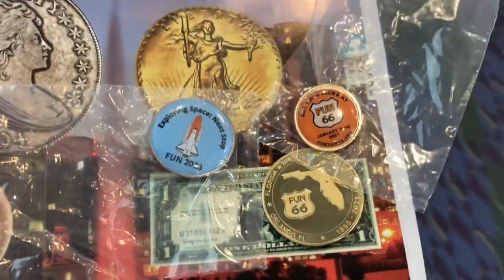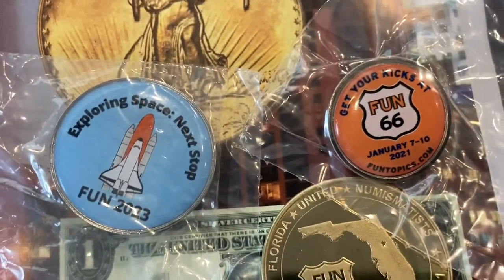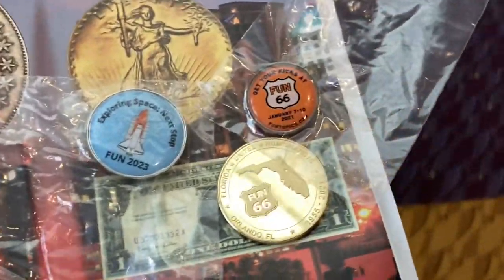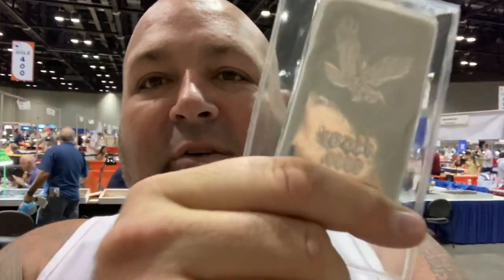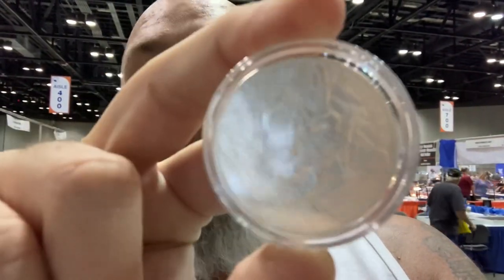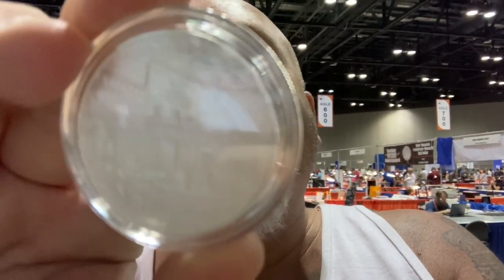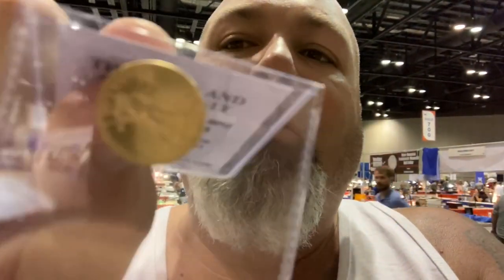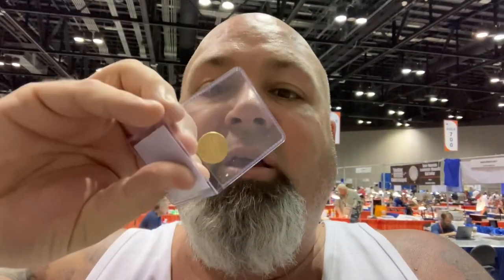Orlando Fun Coin Show - My Scores!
Had a blast checking out my first Coin Show at the Orlando Fun Coin Show in Orlando, Florida!  It was great to have such an awesome event just 40 minutes from my home!  So many deals and soooo much cool gold, silver & collectables!  I will for sure be looking for the next show to go to!